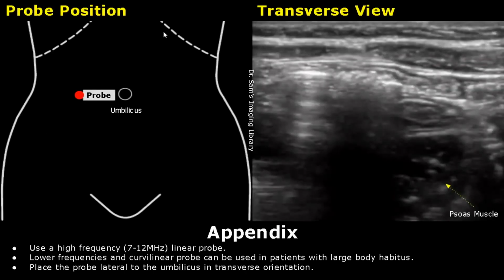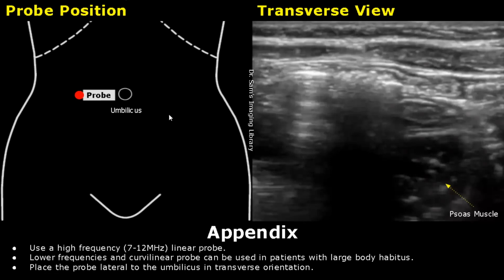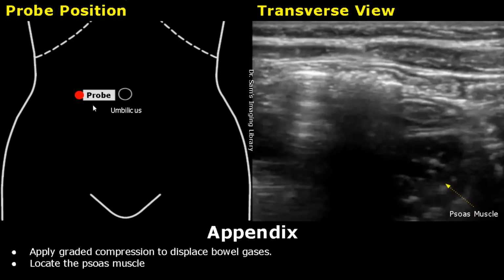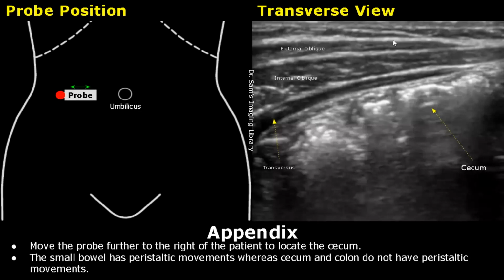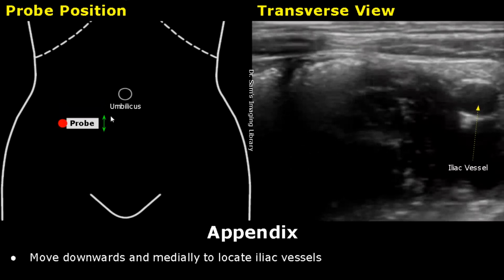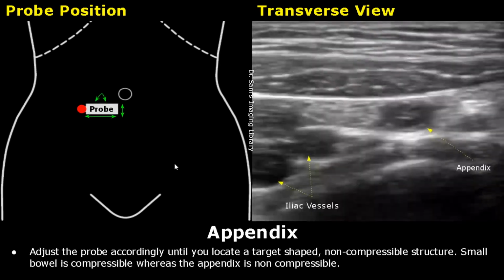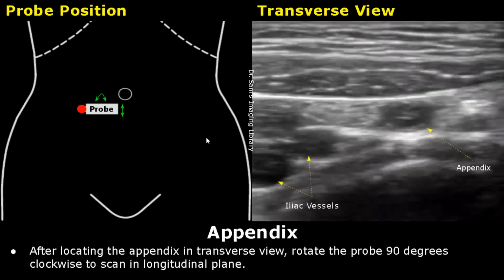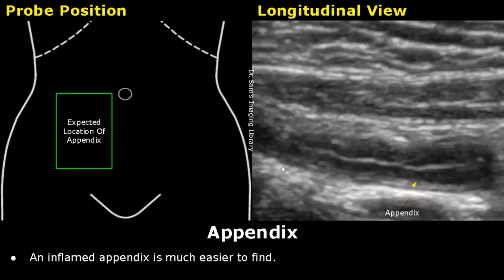Siêu âm tìm ruột thừa